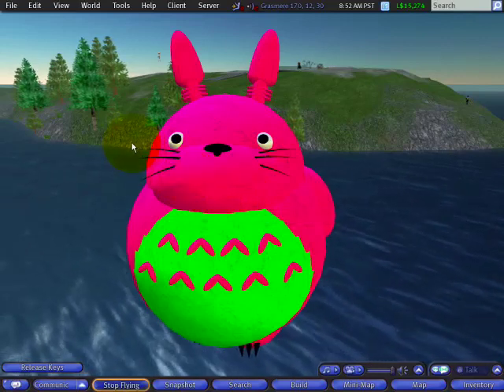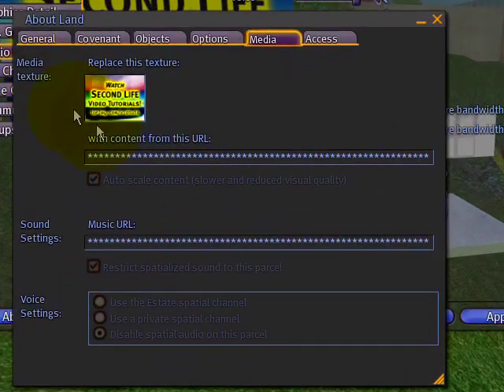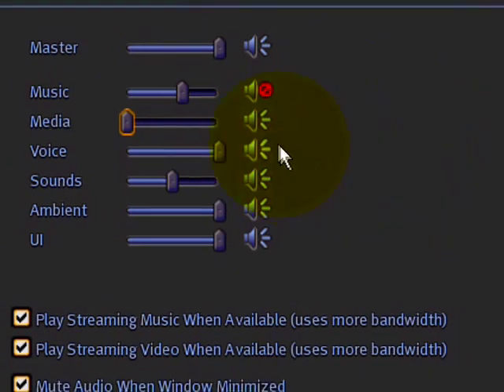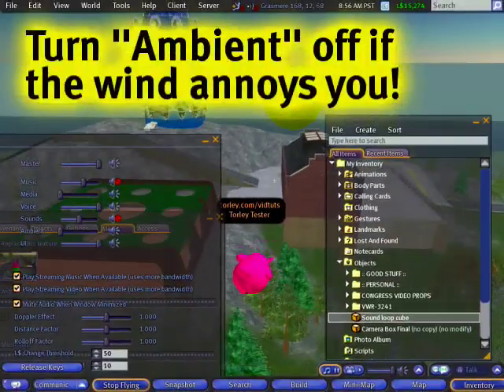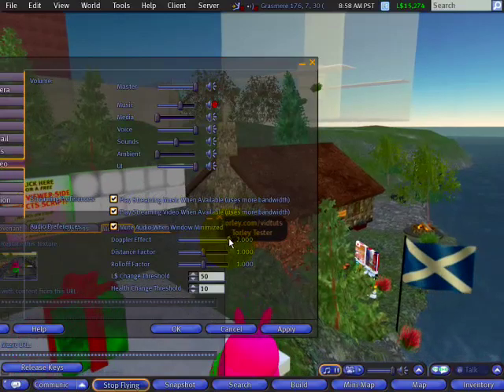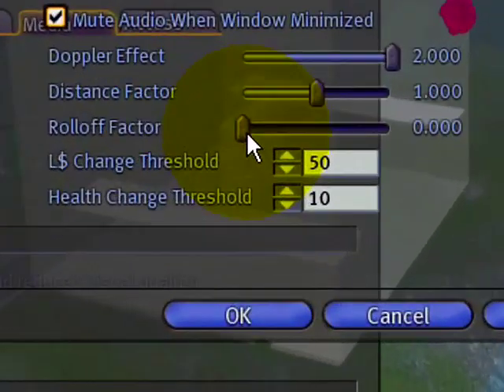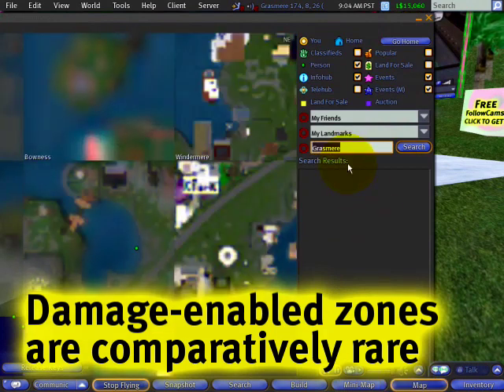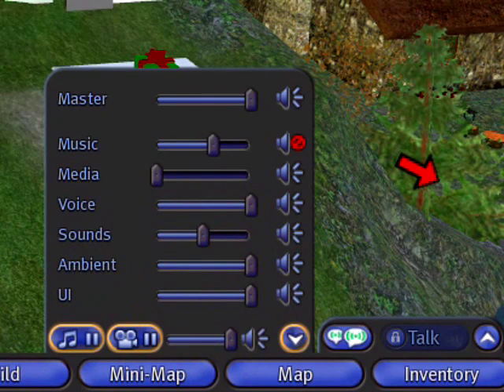Sound sliders explained - Second Life Video TuTORial